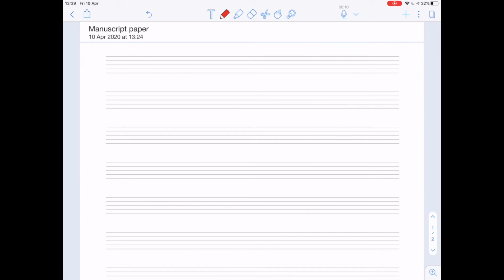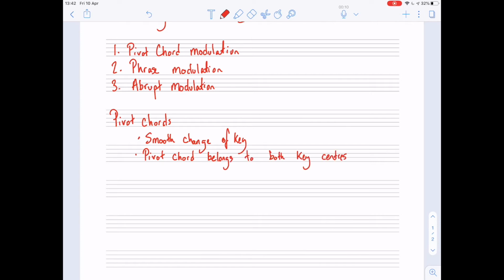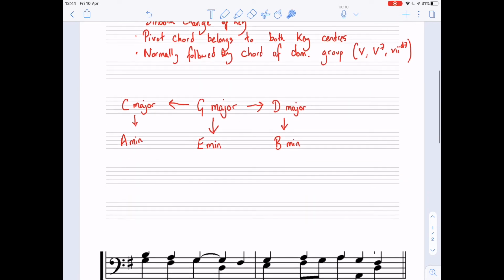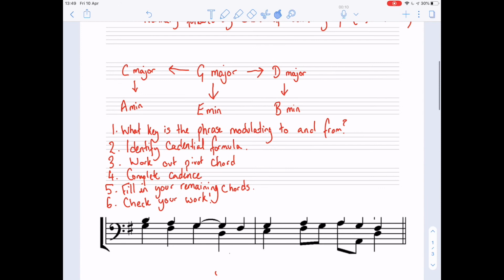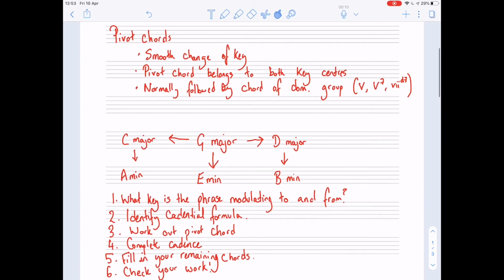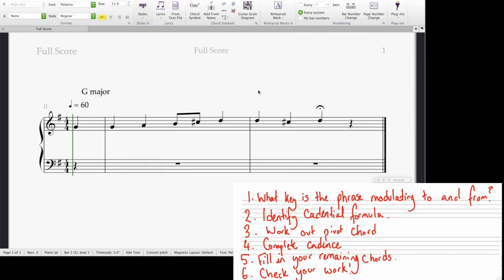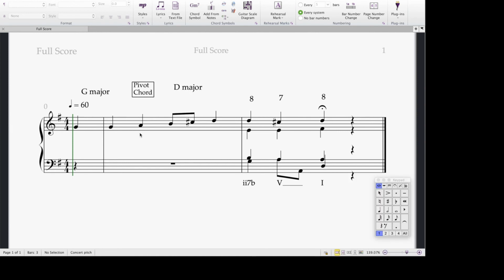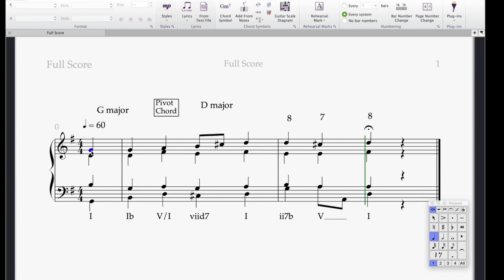Pivot Chords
This video will help you to modulate in a Bach Chorale using pivot chords